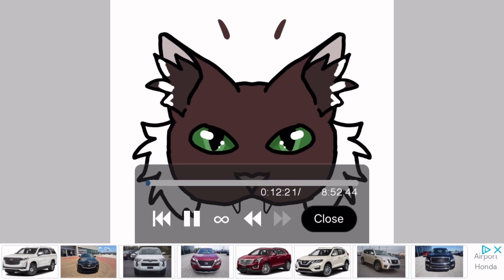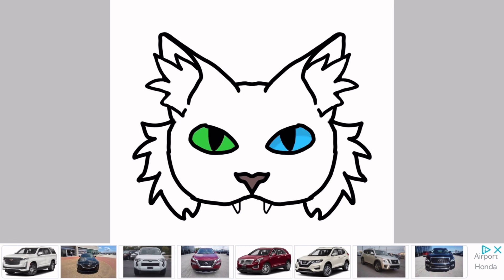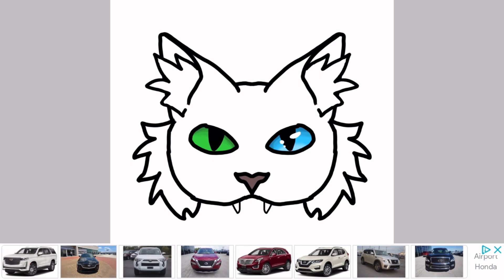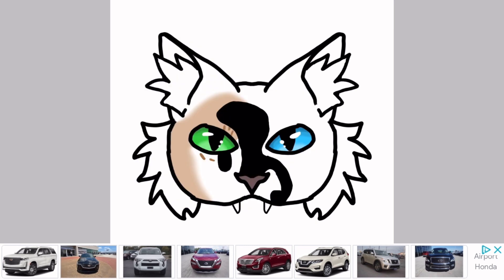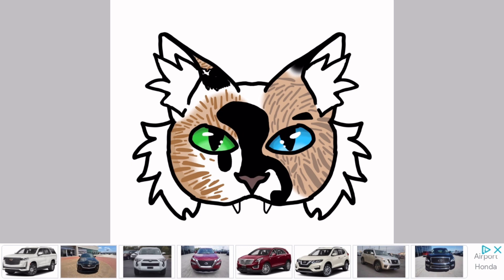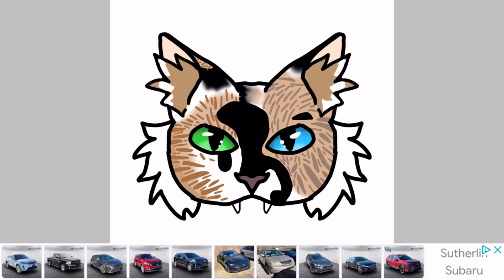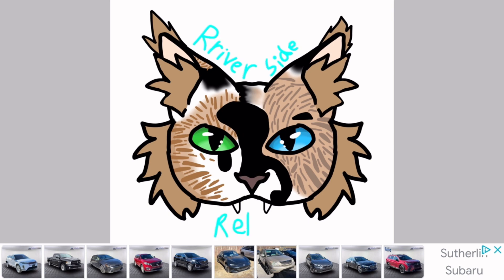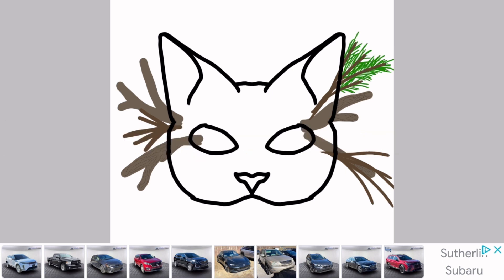I’m opening a Etsy shop (read description)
Due to sudden health complications that I did not foresee happening it was delayed five months as of June 4-8 it will have been made and a video will have been posted. Thanks for all the love and support. ￼